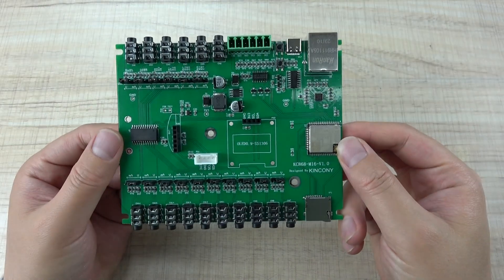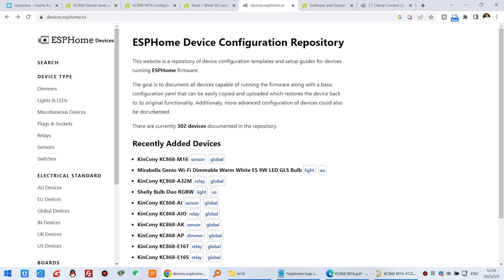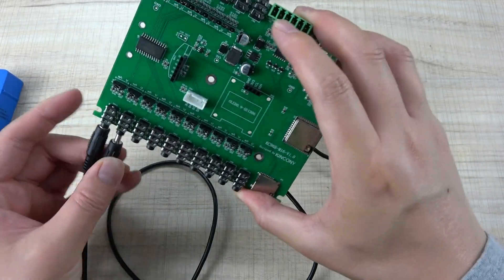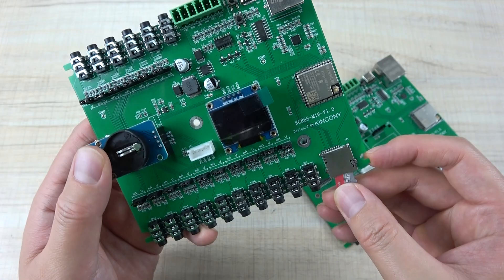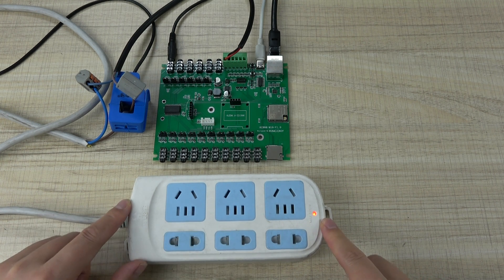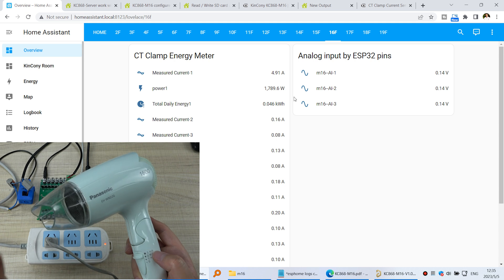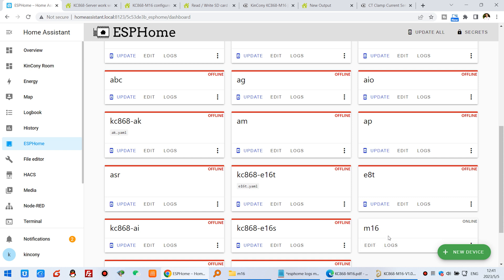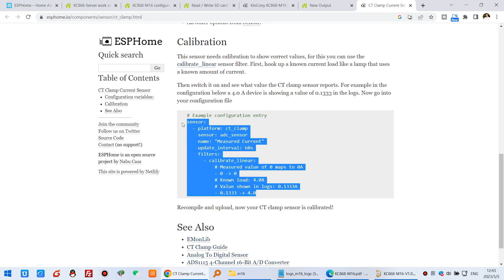KinCony M16 Ethernet+ESP32+SD Card CT Clamp Energy Monitor for ESPHome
We have designed KC868-M16 (ESP32 16 Channel CT Clamp Energy Monitor) for home automation DIYer. it can easy integrate to home assistant by ESPHome. the hardware have 16CH CT Clamp sensor INPUT ports + 3CH analog input + Ethernet + WiFi + Bluetooth + DS3231 RTC module + SSD1306 I2C LCD display + SD card.